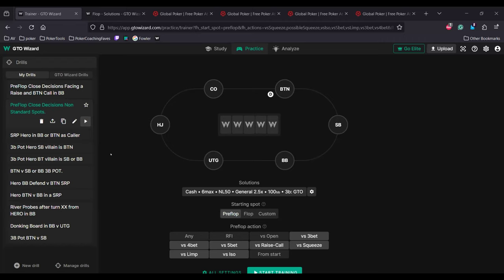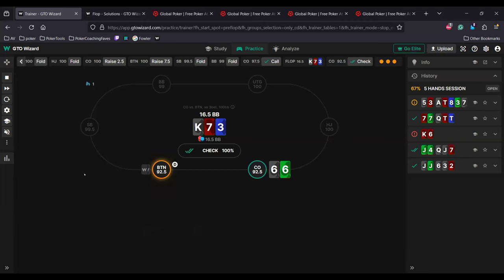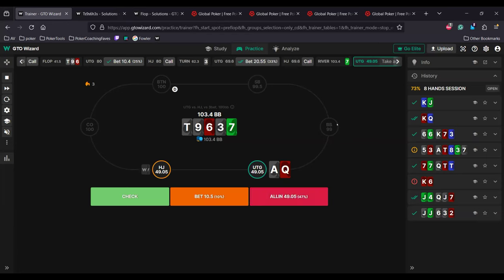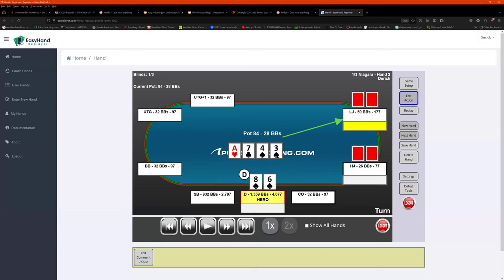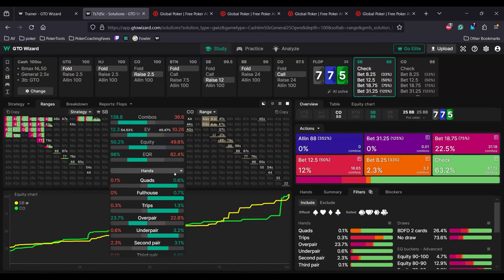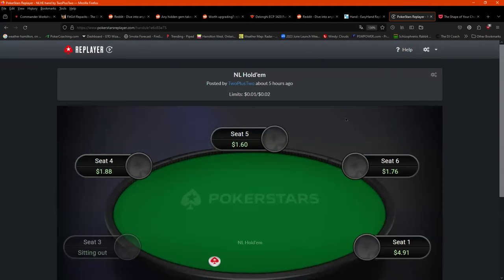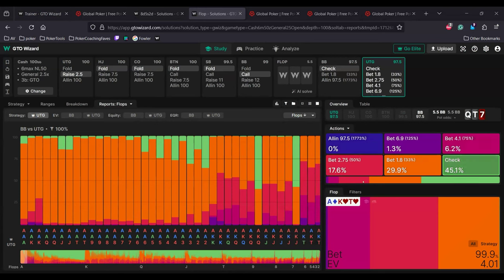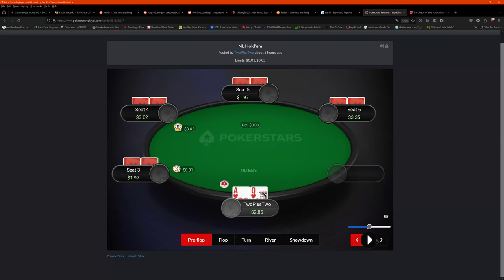Cash Game Study Group (4/9/24)